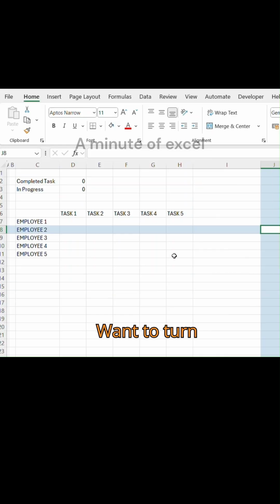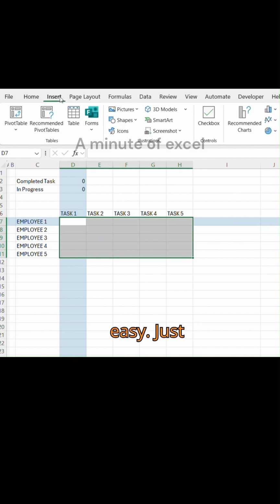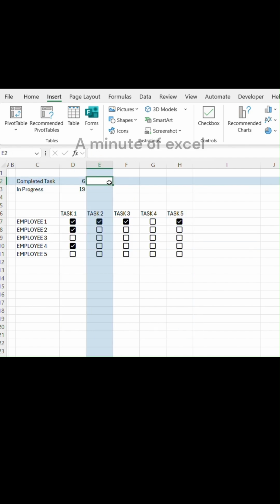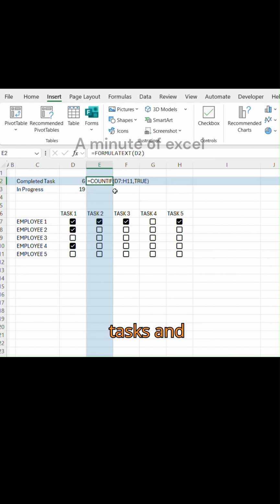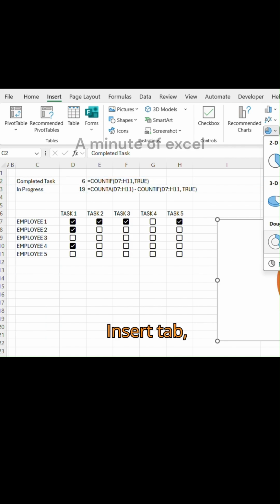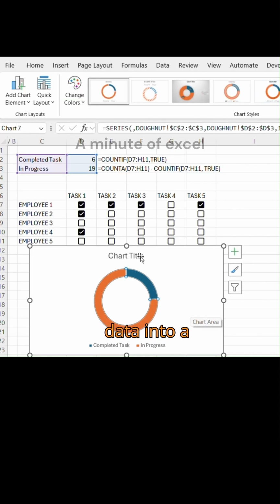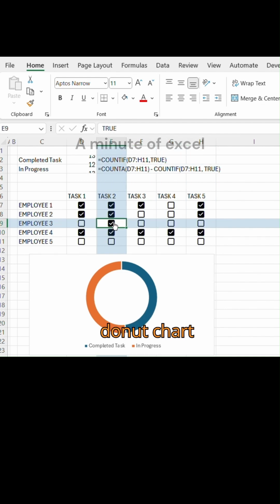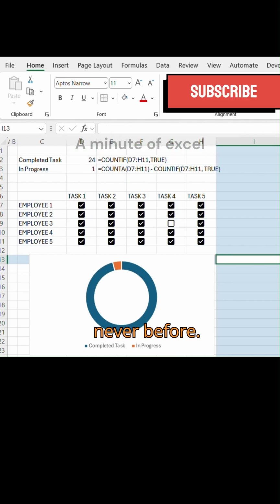Donut chart in Excel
Turn plain data into powerful visuals with just a few clicks! By inserting a Doughnut Chart from the Insert tab, you can create a clean and dynamic progress tracker that’s both functional and visually appealing. Customize the colors to match your theme, add data labels for clarity, and instantly communicate progress in a way that’s easy to understand. Perfect for dashboards, goal tracking, or performance reports — this chart makes your data speak!